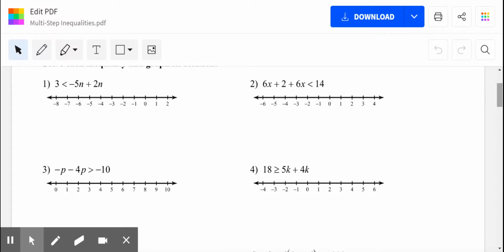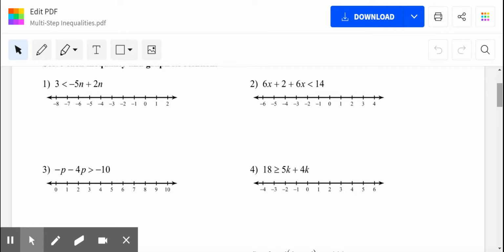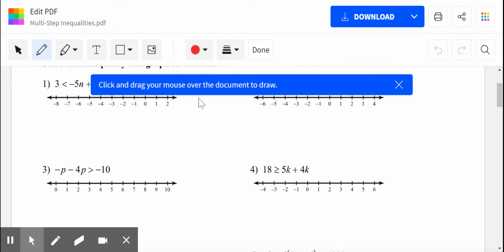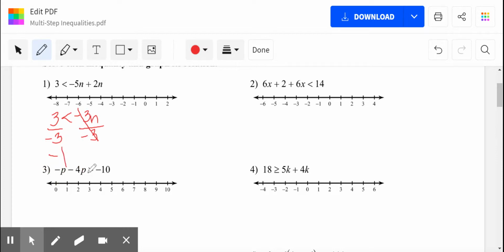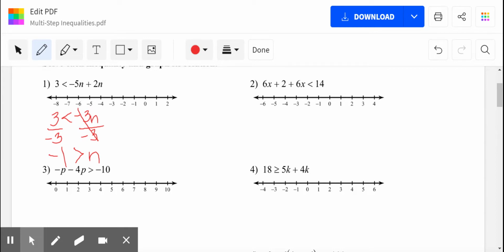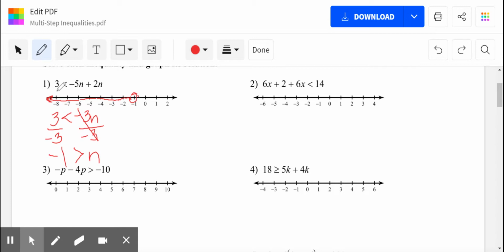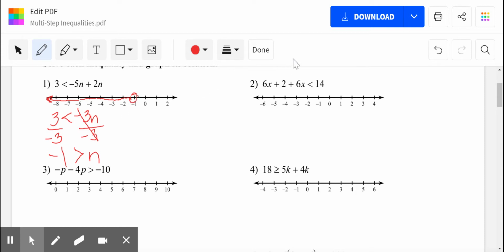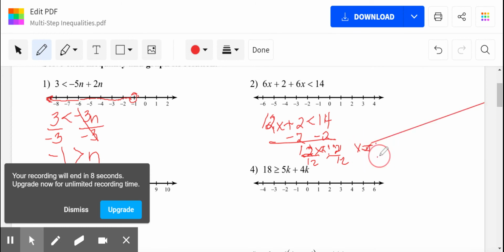Multi-Step Inequalites part 1